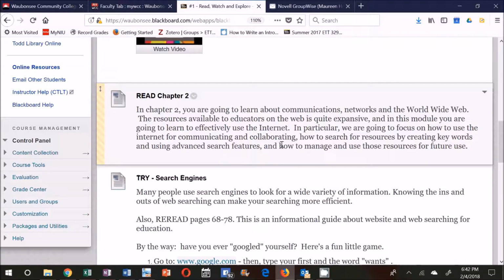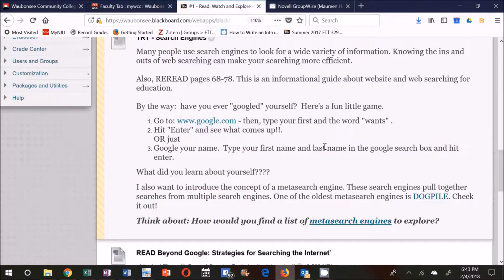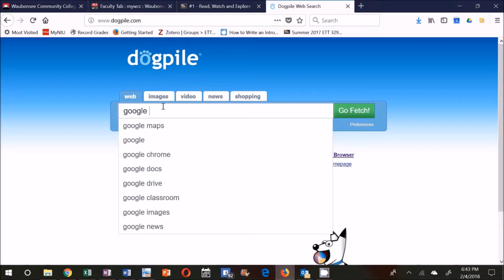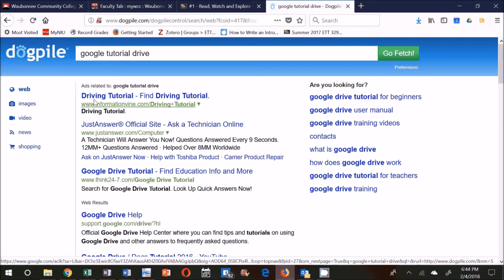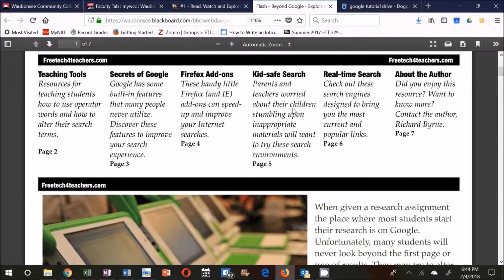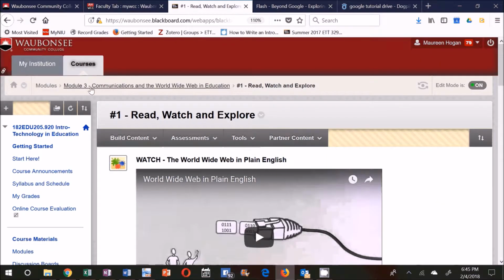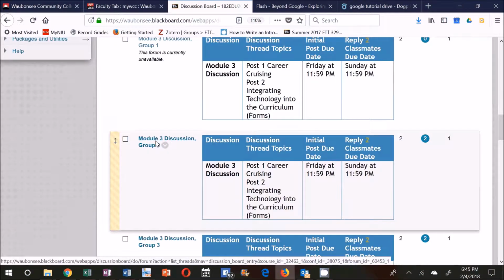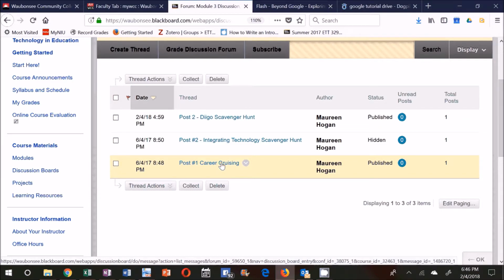Communications and the World Wide Web Introduction to Module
This is an introduction to a learning module in EDU205 Introduction to Technology in Education.